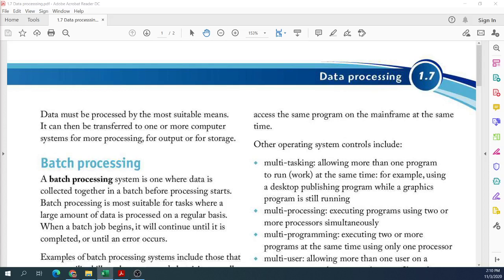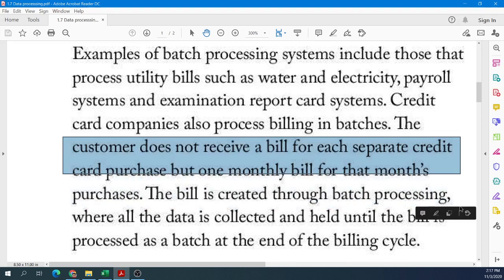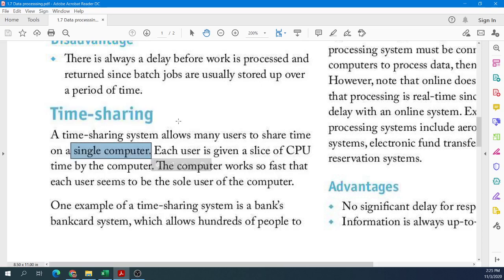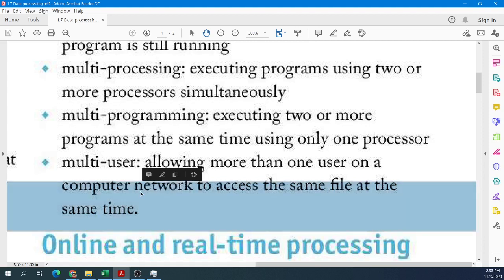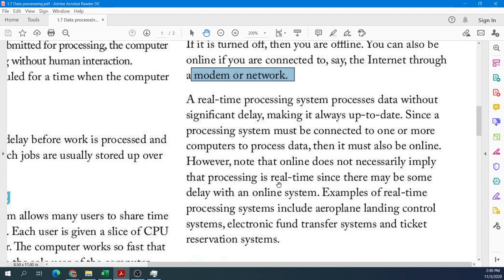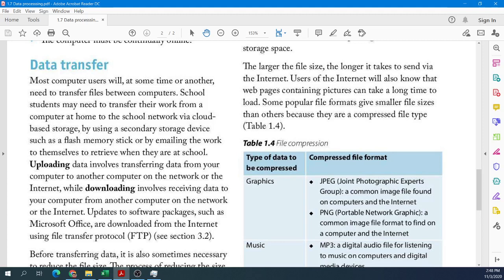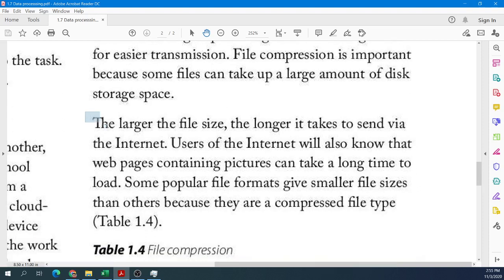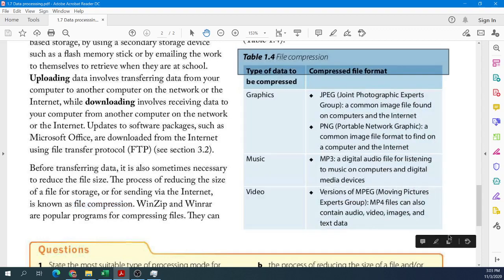1.7 Data processing class - 3/11/2020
Topics

Batching processing
Time-sharing
Online & Real-time processing
Data transfer